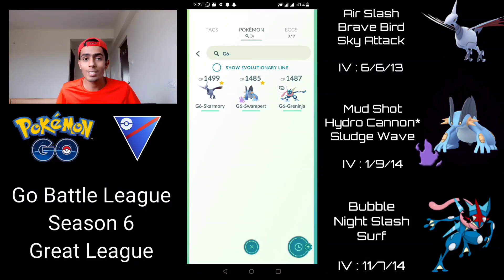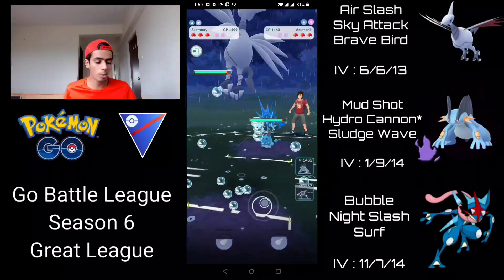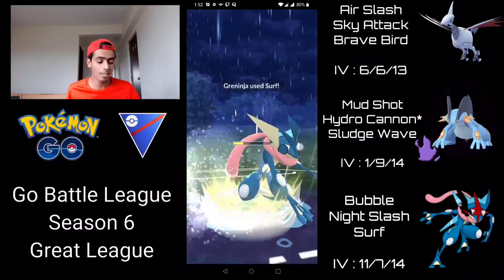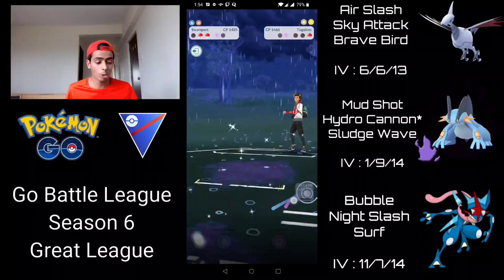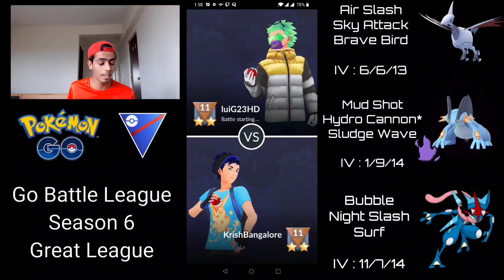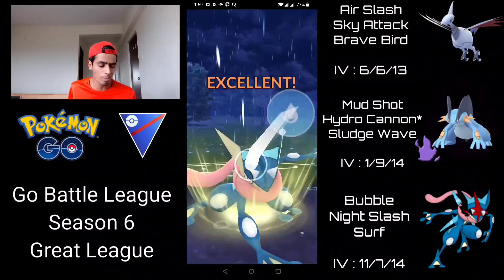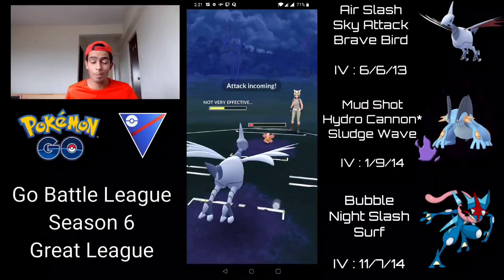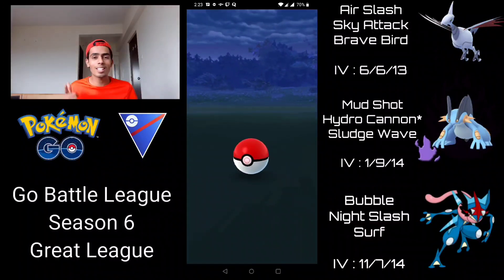5-0 !!! : GRENINJA & SHADOW SWAMPERT COMBINE TO SWEEP THE GREAT LEAGUE META | POKEMON GO PVP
We're continuing with the Greninja experiment in the Great League and I decided to run it alongside Shadow Swampert to spice it up even more.

These 2 form a destructive combination and as long you can bait out it's counters and eliminate them with Skarmory, either of Swampert/Greninja can sweep endgame